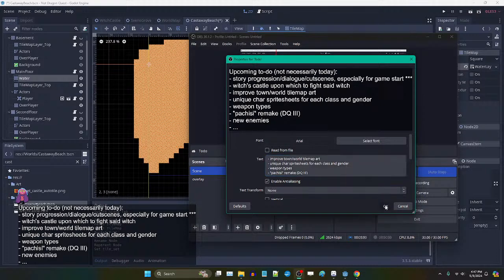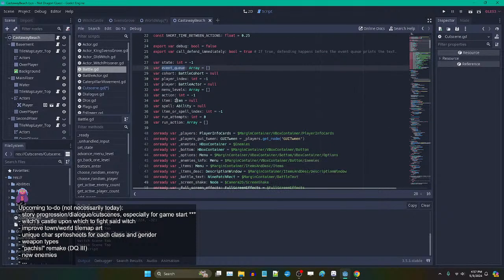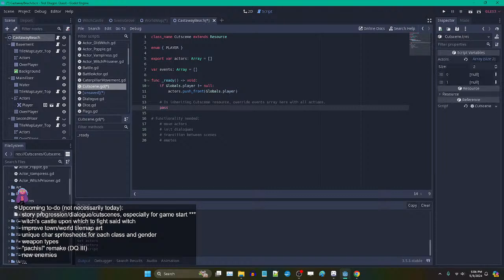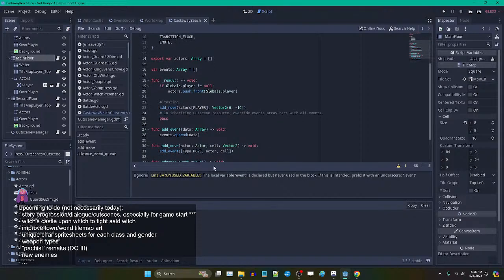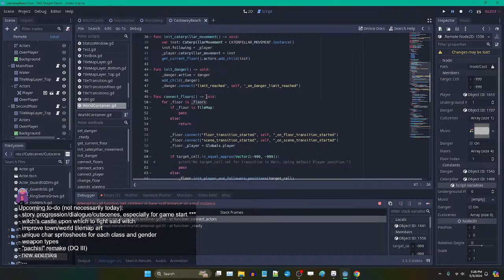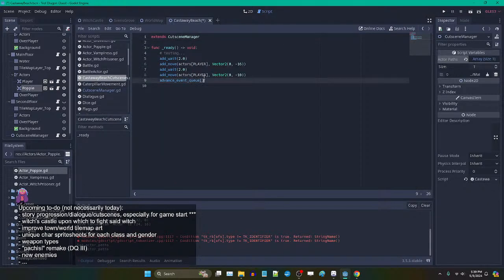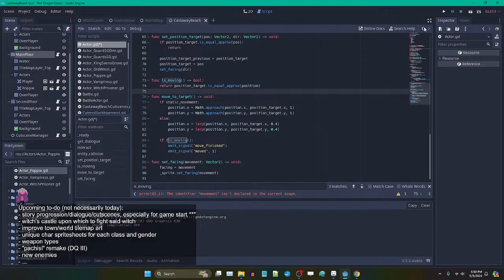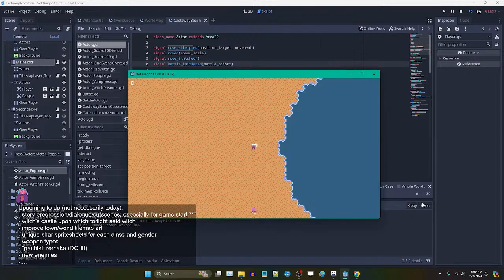Live Stream Game Design - Making Dragon Quest (NES) Clone in Godot!